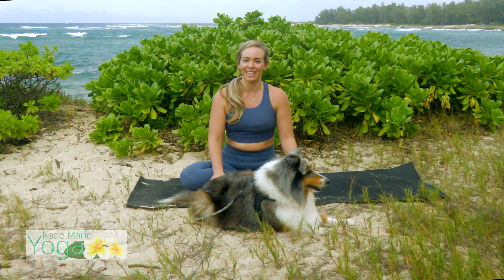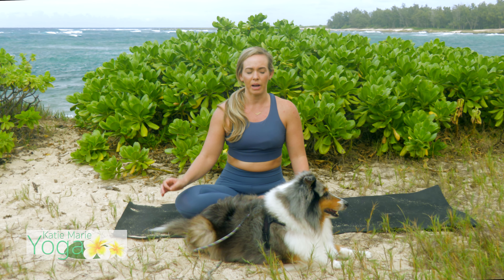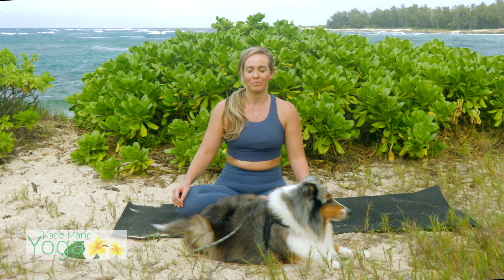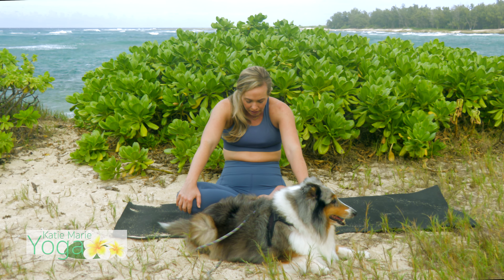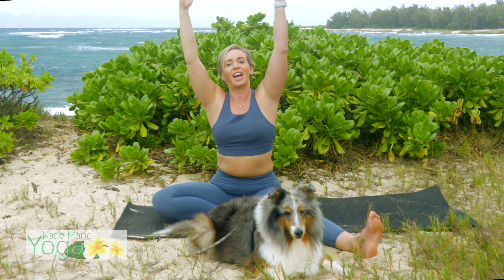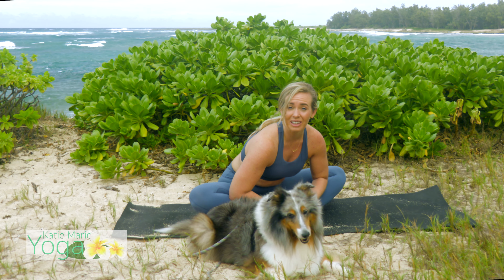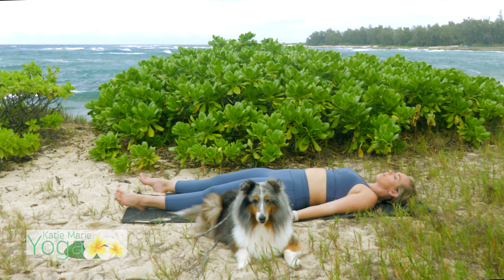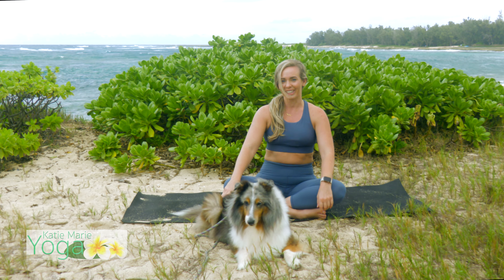15 min Yoga: Box Breath and Simple Stretching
This video will show you how to do “Box Breath” which will bring you into a parasympathetic state, and then I lead you through some simple yoga stretches!

Livestream yoga.

This class is great for intermediate yogis, a nice standing quick flow to get your hips and shoulders open and blood flowing! Enjoy scenes of Hawaii’s North Shore while you practice yoga.